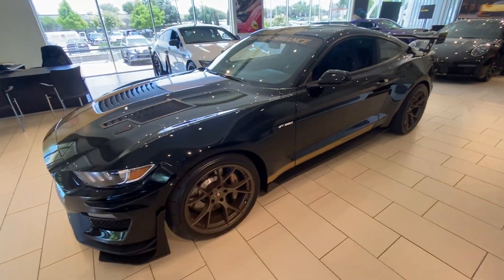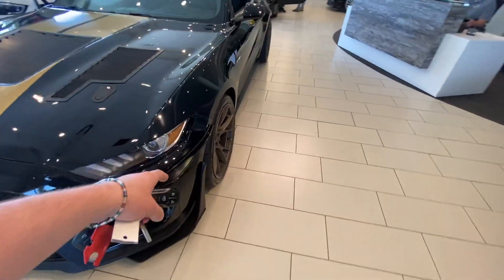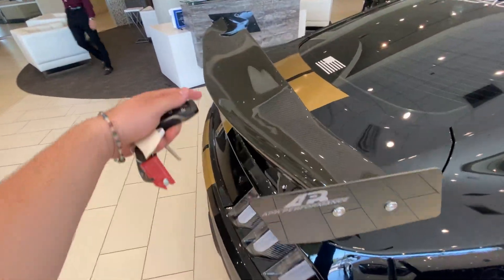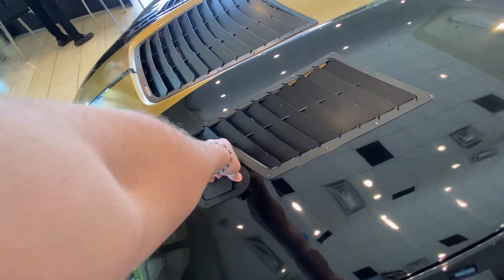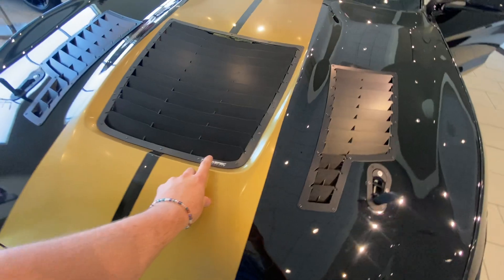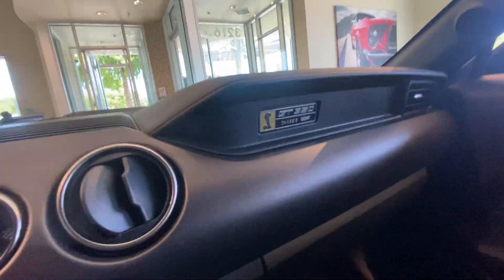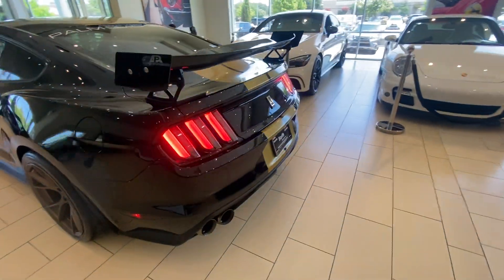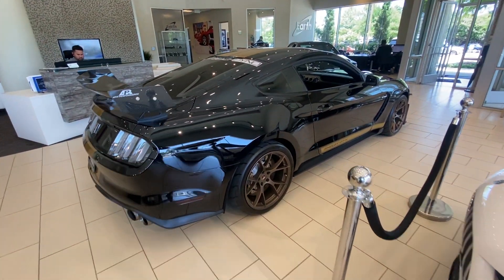2016 MUSTANG GT350 ($18K+ IN MODS)